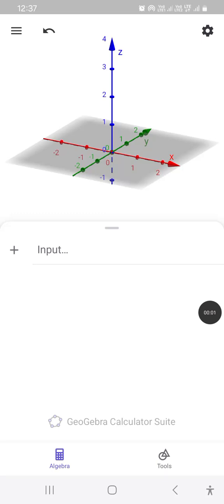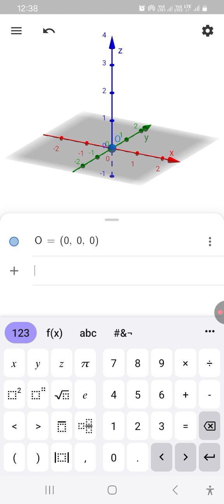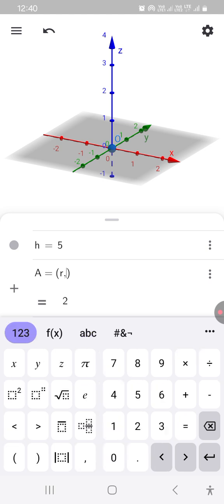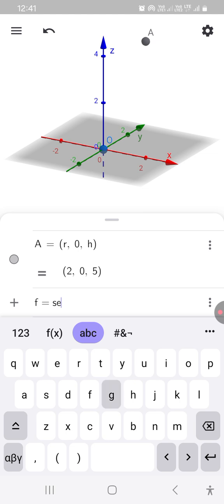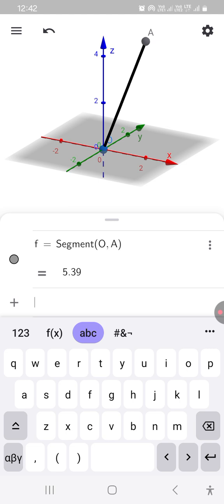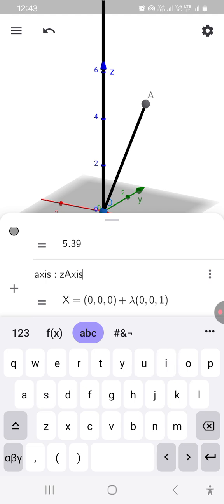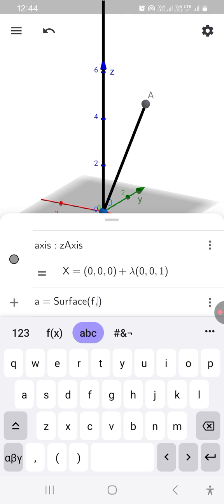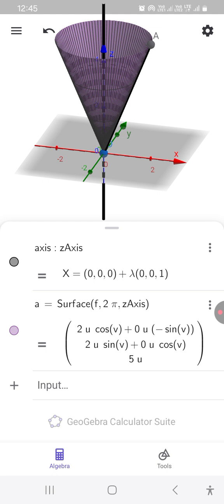Generating cone from line segment: Surface of Revolution using Geogebra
Conical surface is a surface of revolution,  generated by revolving 360 degrees, the generatrix (the inclined line) about the axis.